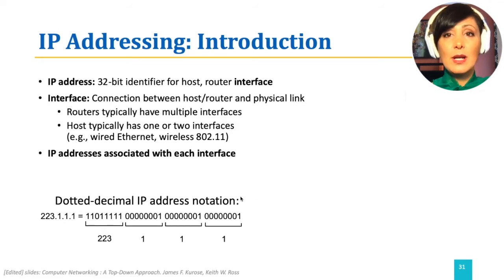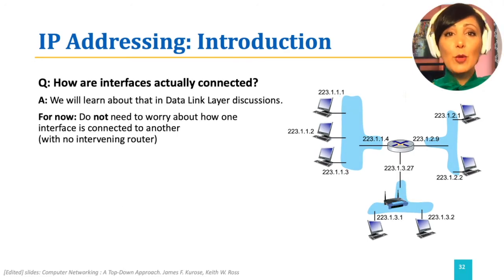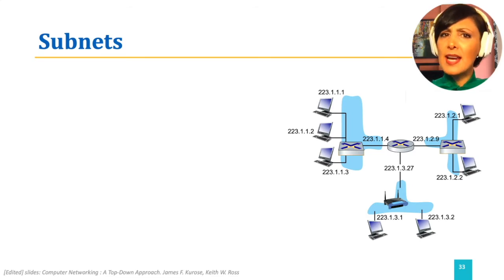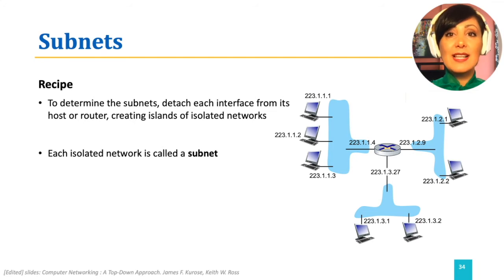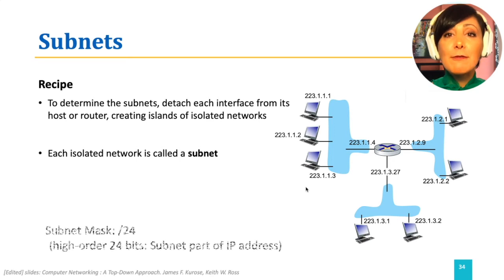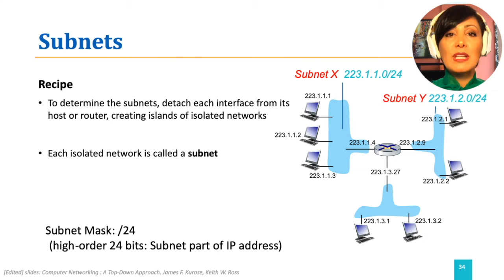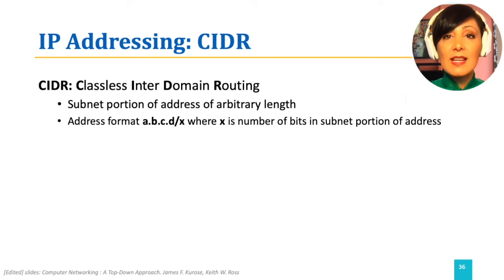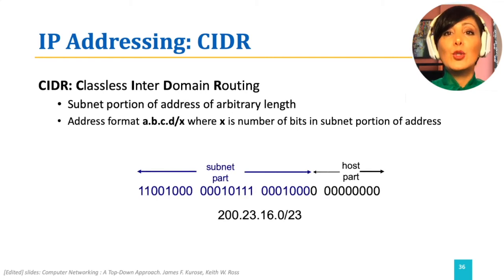ICN: 4.3.3. IP Address